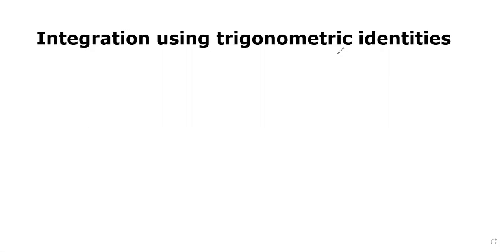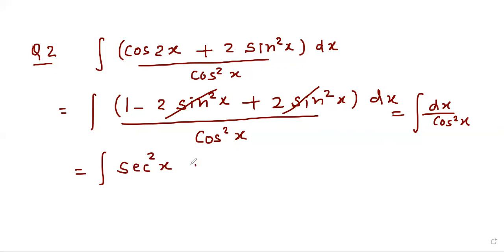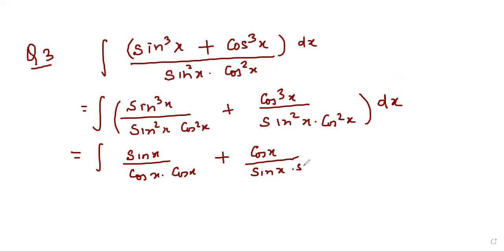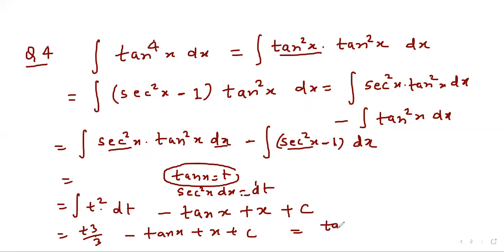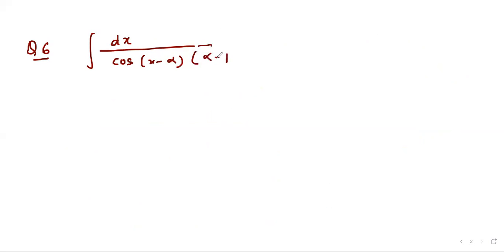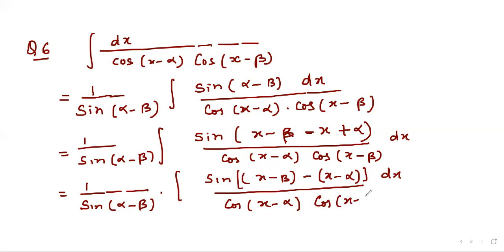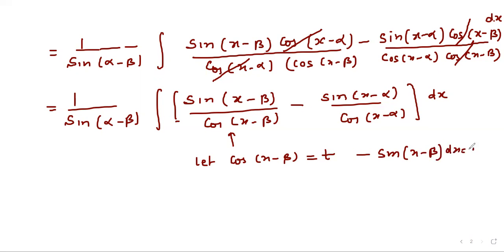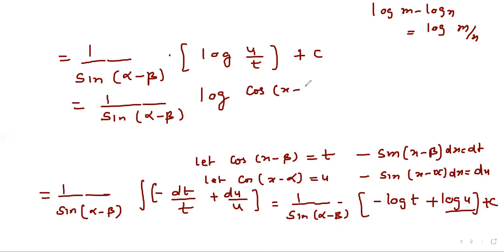12th Maths Series Lecture -38 Integration using trigonometric identities -IV